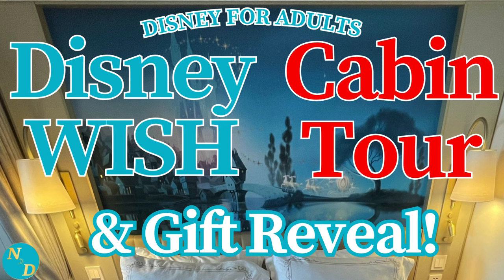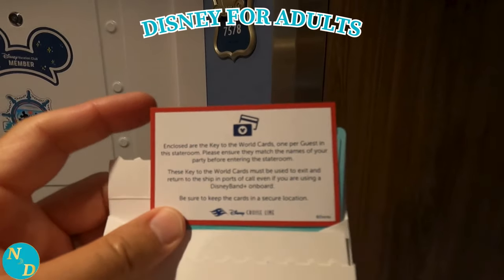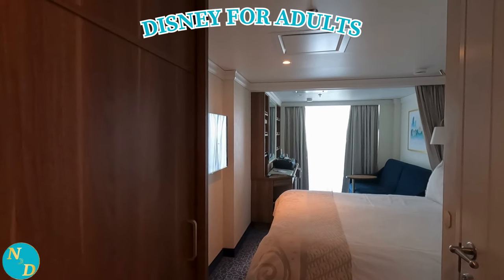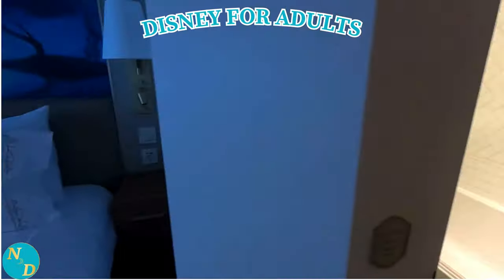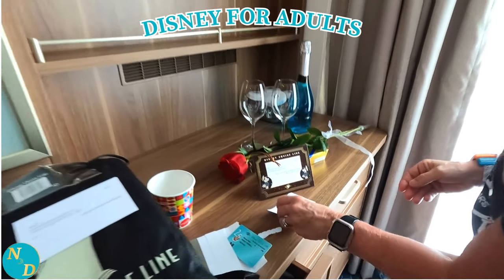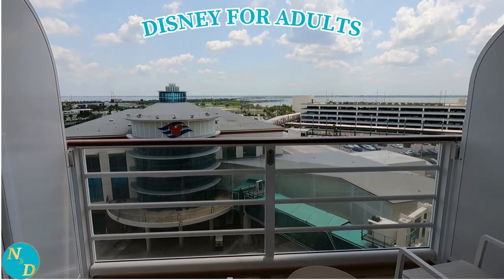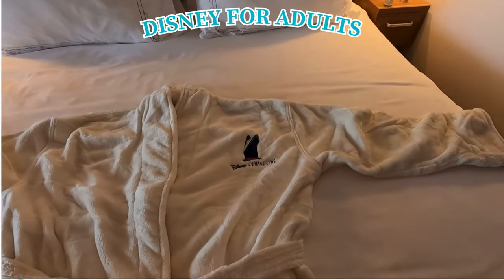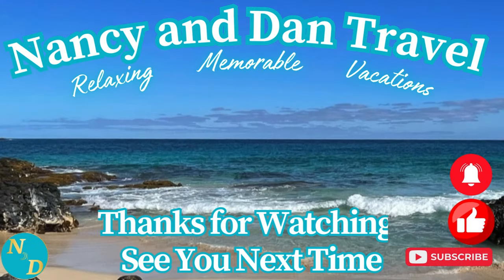Disney Cruise Line Adults Cabin Tour & Luxury Package (hint: she will love it)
Disney WISH is a great cruise ship, yes, for adults on an adult only cruise vacation  Yet, this is not your ordinary Disney WISH cruise cabin tour.

This Disney WISH Cabin Tour includes the Luxury at Sea for Two Romance Package, a really nice splurge for adults

Back in June, Nancy and I celebrated our wedding anniversary with a stay at Walt Disney World sandwiched between a 4 night cruise on the Disney WISH. This was an adults only vacation cruise for us on Disney Cruise Line's Disney WISH.

In this video, we give you both a room tour of our balcony verandah cabin plus we show you the surprise I arranged for Nancy, the Luxury at Sea for Two Romance Package.

Planing Disney cruises for adults only cruise vacations for first timers or experienced cruise travelers is needed if you want to get the right cabin type in the right location on the Disney WISH or any cruise; this includes planning for any gifts like the Disney Cruise Line luxury at Sea for Two package that I surprised Nancy with. It was a big hit!